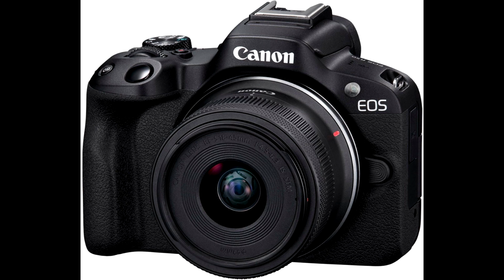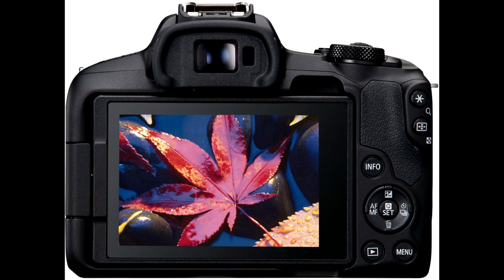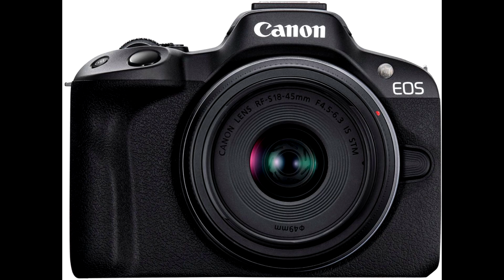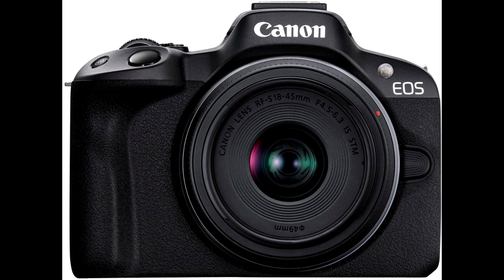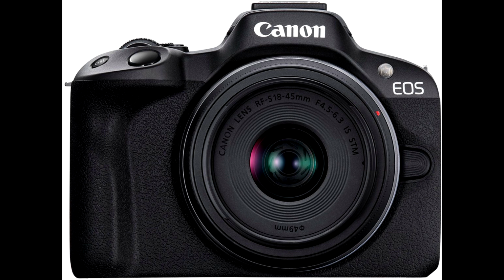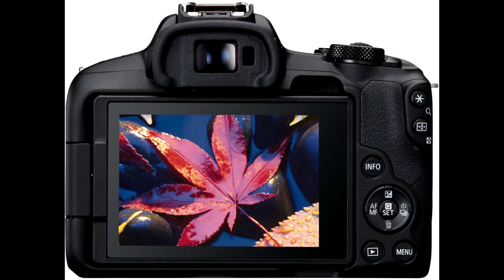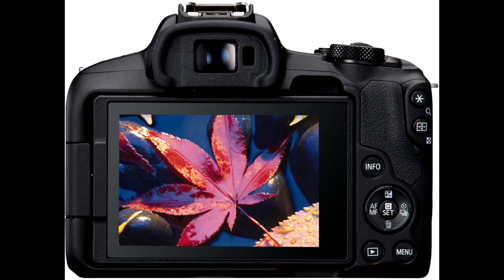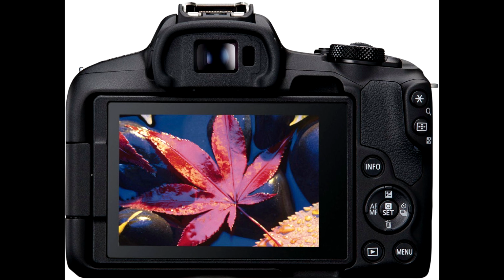Canon EOS R50 4K Video Mirrorless Camera Review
Check Price

Hey guys, welcome to our detailed review of the Canon EOS R50 4K Video Mirrorless Camera! In this video, we'll dive into the key features, design, and performance of this camera to see if it's the perfect fit for your photography and videography needs. From its stunning image quality and advanced autofocus system to its impressive video capabilities and compact design, we'll cover everything you need to know.

If you're thinking about upgrading your camera, make sure to watch till the end! And if you like what you see, don't forget to check out the link below for the best price available today.

Product Highlights:

24.1MP APS-C CMOS Sensor
DIGIC X Image Processor
4K Video Recording at 30fps with No Crop
Full HD Recording at 120fps
Dual Pixel CMOS AF II with 651 AF Points
Real-time Eye AF and Animal Detection AF
Continuous Shooting at 15fps with Electronic Shutter
Wi-Fi, Bluetooth, USB-C Connectivity
2.36 Million-Dot EVF and 3-inch Vari-Angle Touchscreen LCD
Enhanced Battery Life with Optional Battery Grip